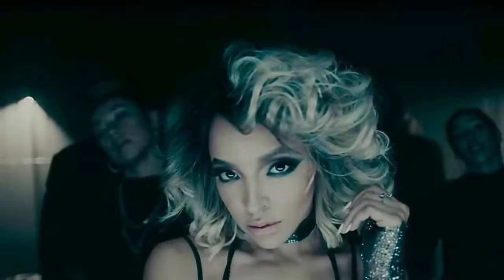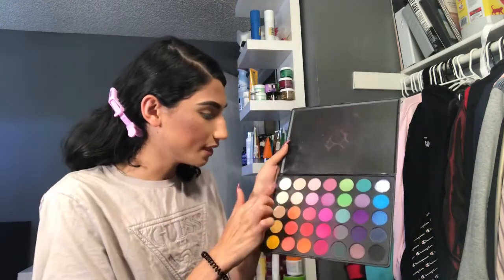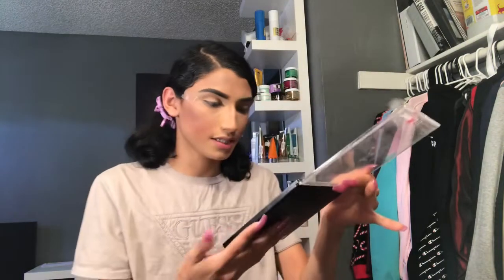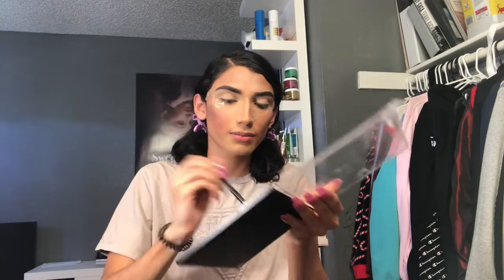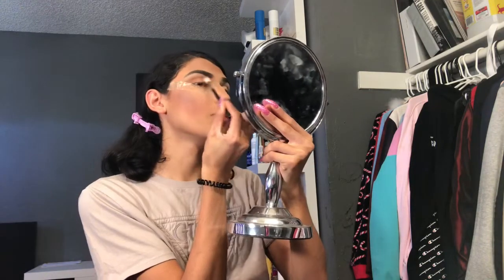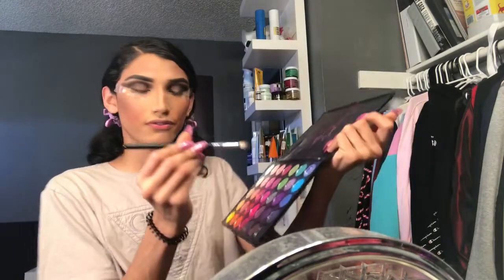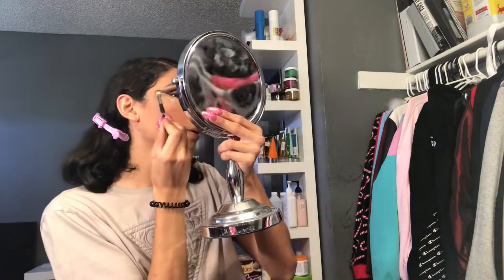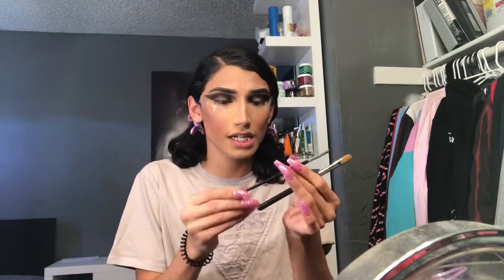Tinashe’s No Drama inspired Makeup Look 🔥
Don’t want No Drama Maaaa !! 🔥